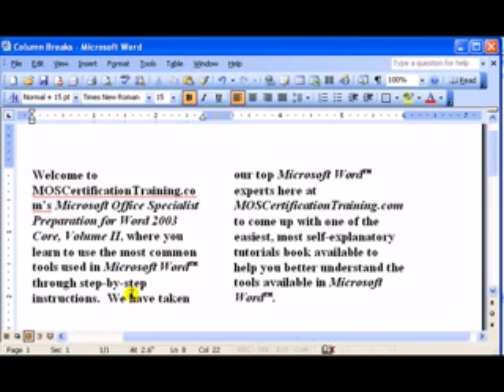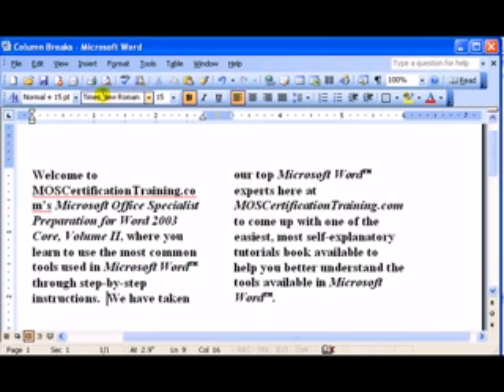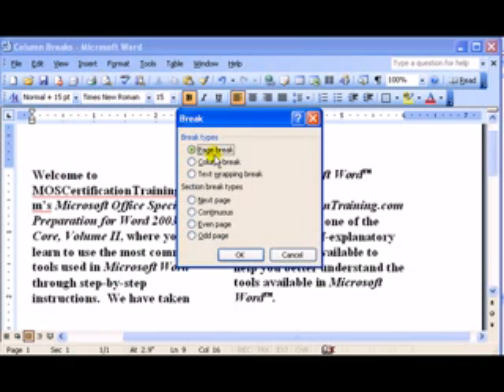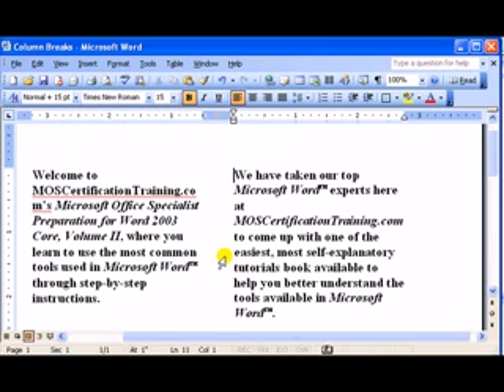Word 2003 Column Breaks